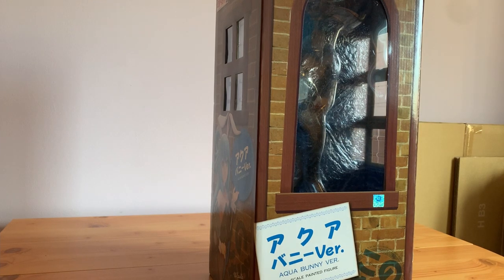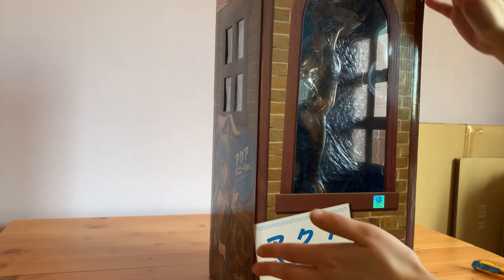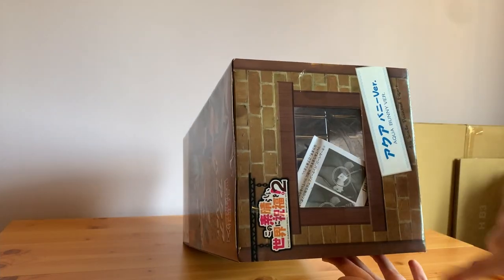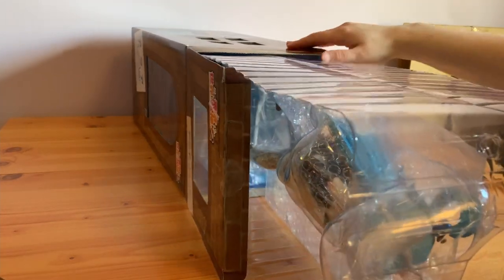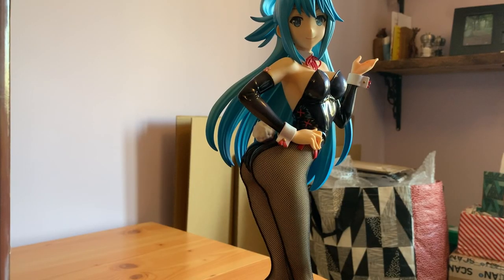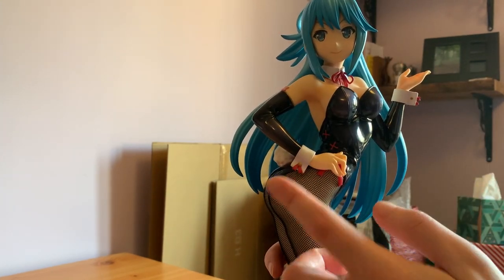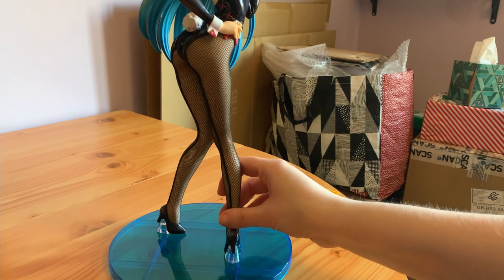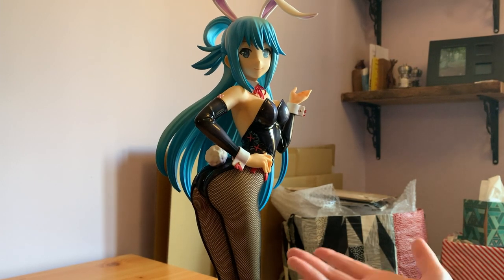Aqua Bunny ver 1/4 scale by FREEing - 26k yen from yahoo auctions!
Apologies for the audio quality in this! Sadly haven't been able to sharpen it.

I managed to get this figure of Aqua from yahoo auctions using buyee and I am very pleased with the results. The images from the listings were difficult to tell if there were any issues... and let's just find out if there were any!